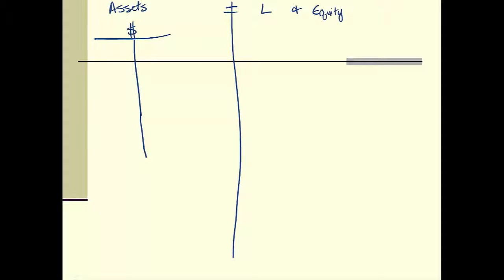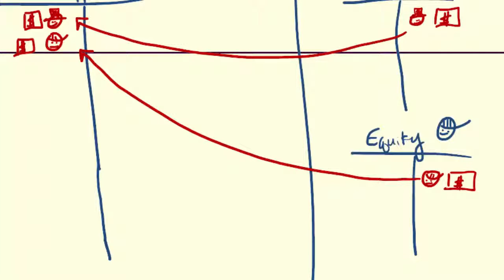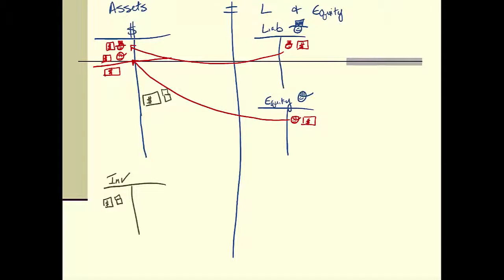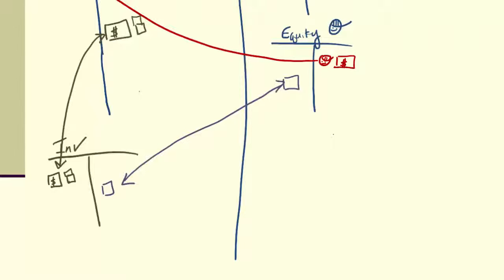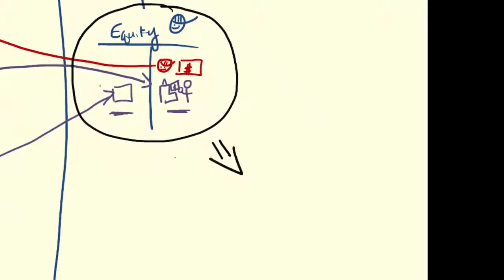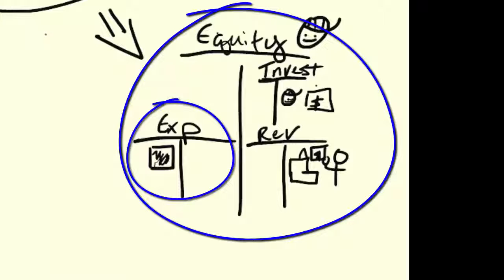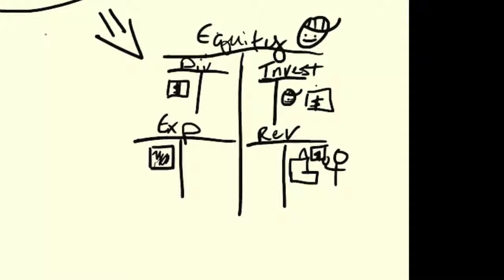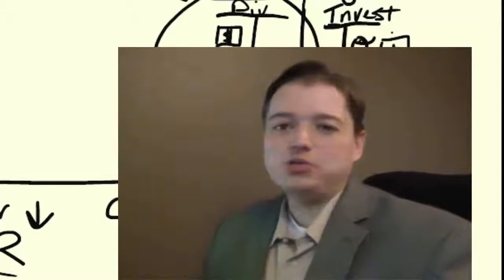ABC Understanding the Accounting Cycle pt 3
This 3rd segment continues our discussion of the accounting cycle by providing an example of how the accounting equations work and why different accounts have different balances.